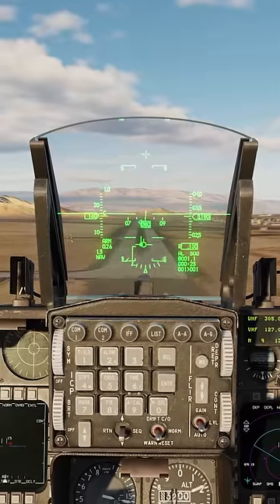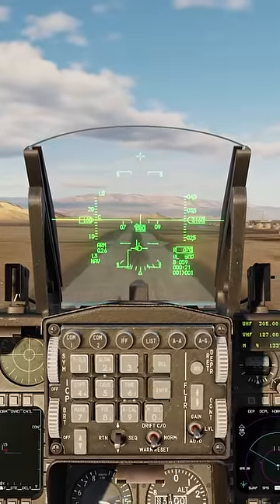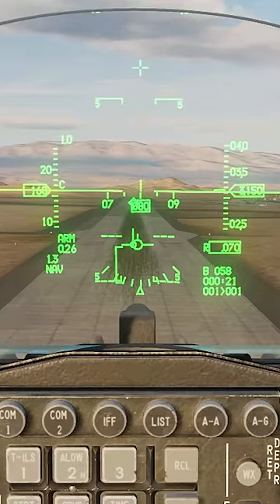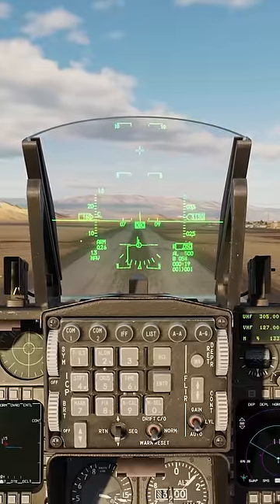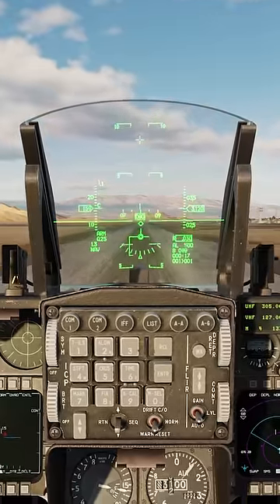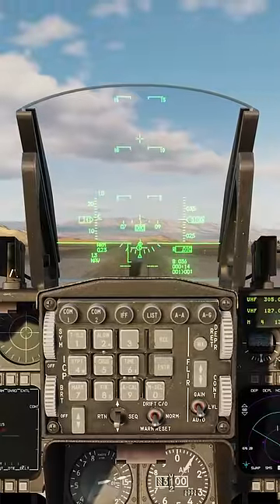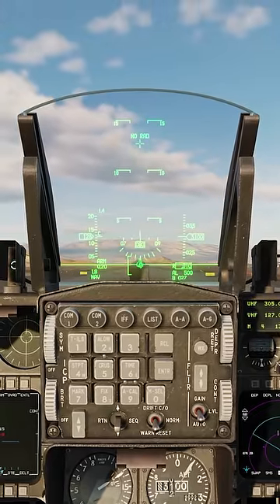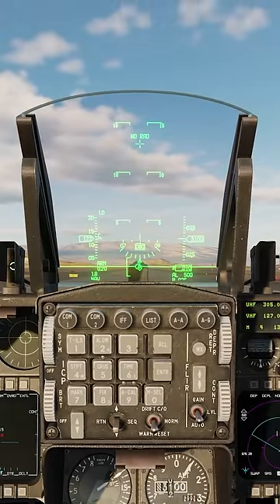Land the F-16 like a BOSS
Current Specs

CPU: Intel® Core™ Processor i9-11900KF
MOBO: ASUS ROG MAXIMUS XIII HERO Z590 ATX
CPU Cooler: Phanteks Glacier One 360MP Liquid Cooling
Video Card 1: MSI Nvidia RTX 3080ti
HD: 1TB WD BLACK SN850 PCIe 4.0 NVMe M.2 SSD
HD2: Samsung 970 2TB M.2
HD3: Samsung 512 GB SSD
HD4: WD 4TB 7200 RPM HD
RAM: G.Skill 64GB (16GBx4) DDR4/3200MHz
HOTAS: Warthog HOTAS

Do you want to learn how to land an F-16 like a BOSS? Then check out this tutorial! In this video, we'll teach you the basics of landing an F-16 like a professional.

If you're interested in learning how to land an F-16 like a professional, then this tutorial is for you! In this video, we'll show you the basics of landing an F-16 like a BOSS. From flying the plane to landing the aircraft, this tutorial is everything you need to land an F-16 like a pro!